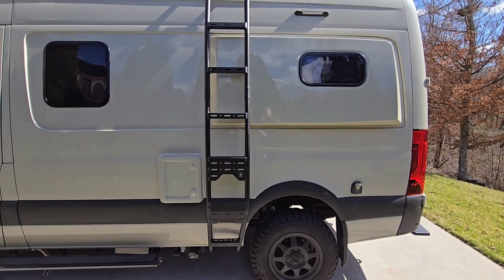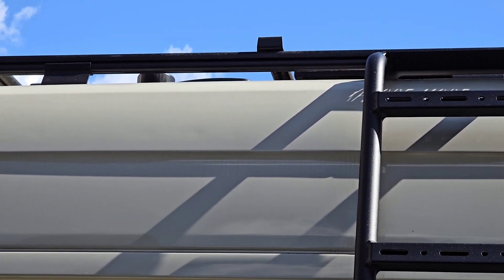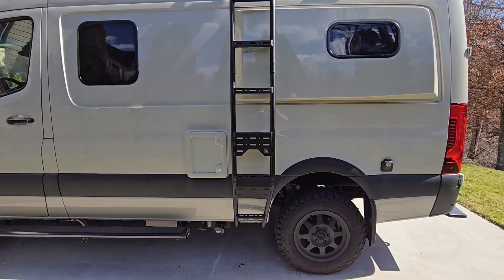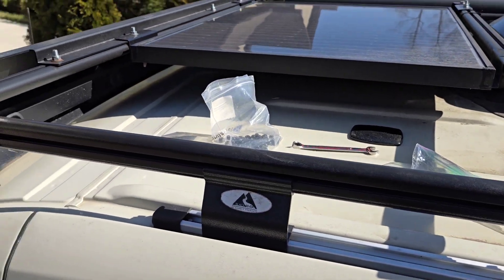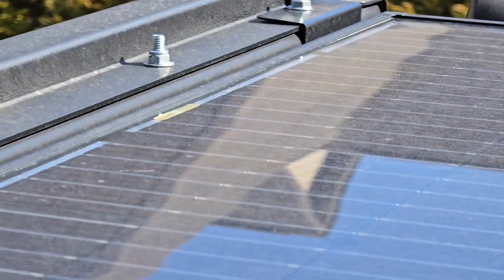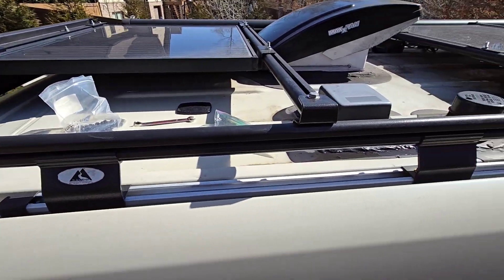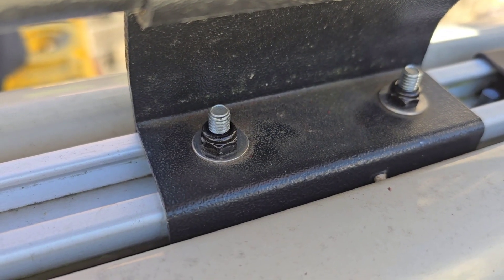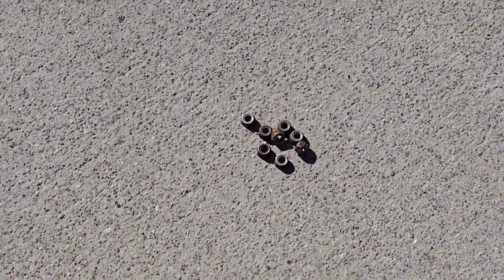Winnebago Revel- Replacing Rusting Factory Roof Rack Nuts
I recently installed the Owl Vans side ladder on my 2021 Revel and noticed the Winnebago roof rack nuts were not stainless steel and have been rusting pretty badly. Decided to replace them with some 304 SS nuts.